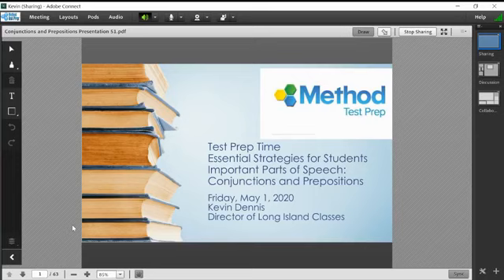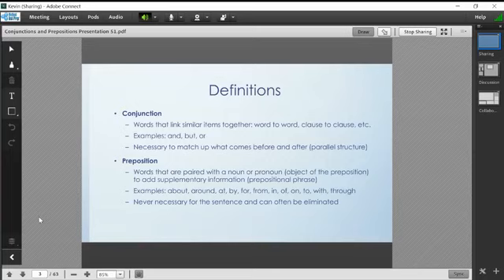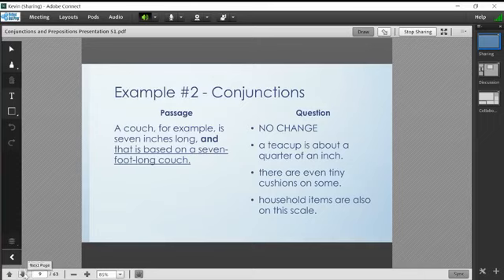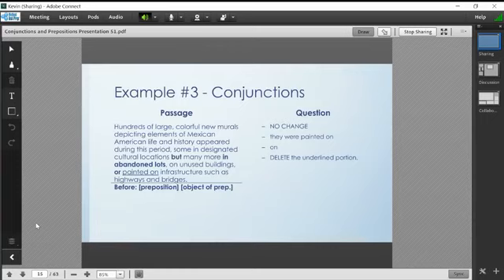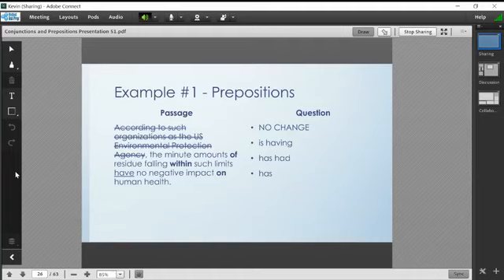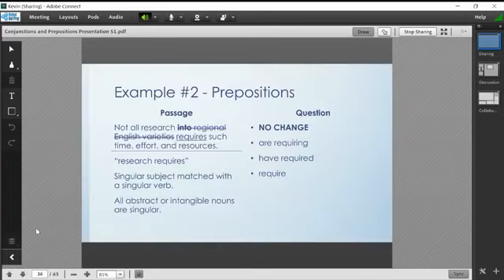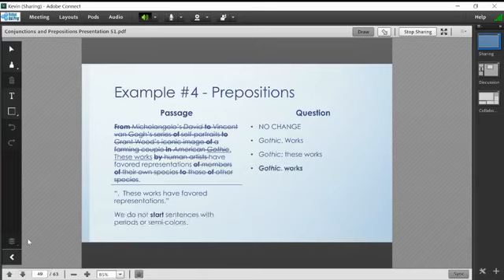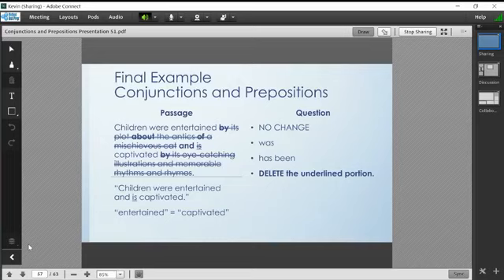Test Prep Time | Conjunctions and Prepositions | ACT® and SAT® Prep | Day 30